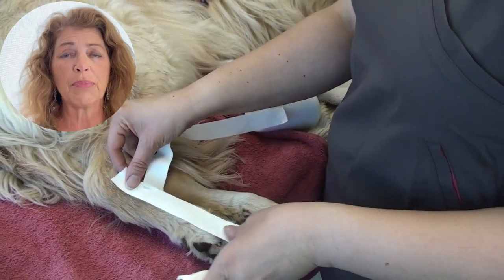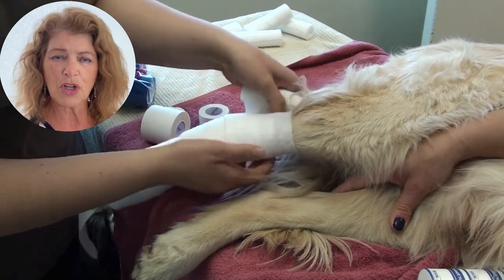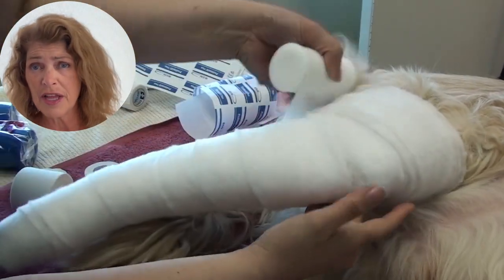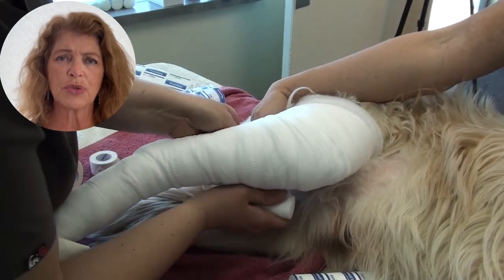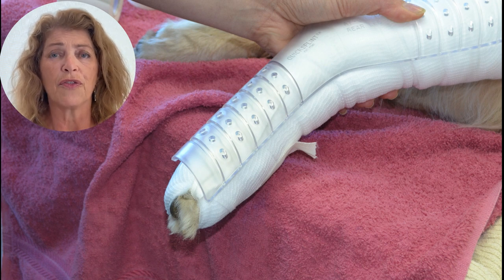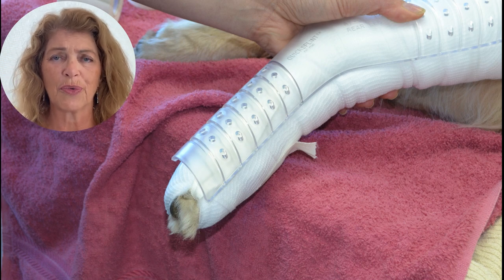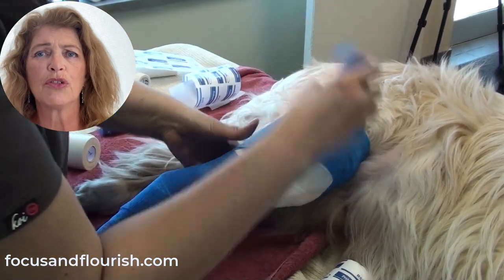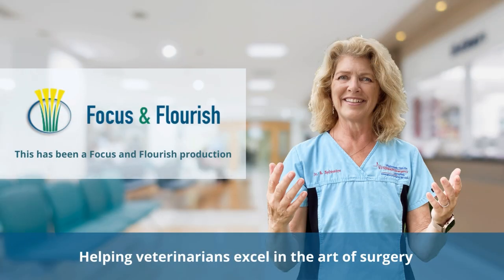The Secret to having a Bandage STAY ABOVE the stifle of a dog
This video is made for veterinarians; it demonstrates how to apply a padded, splinted bandage to the hind limb of a dog AND HAVE IT STAY UP ABOVE THE STIFLE!  Note that if your patient does not need a splint, you can simply omit it as the bandaging technique is the same.